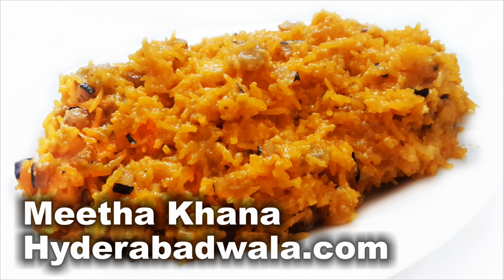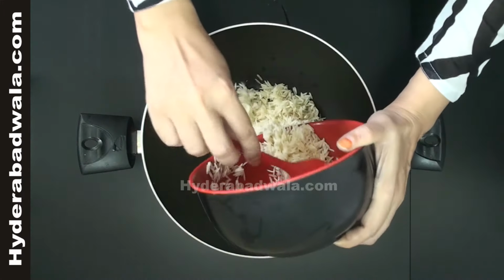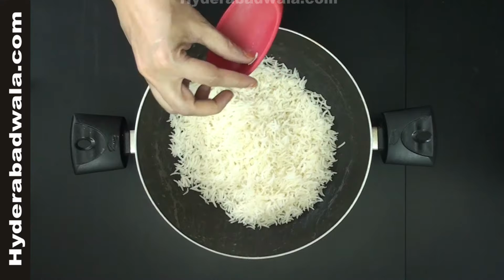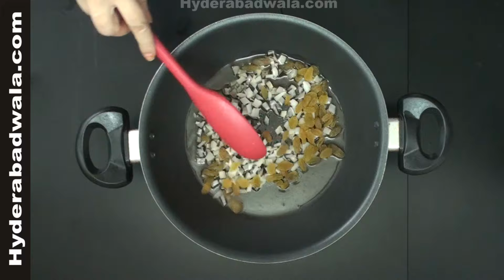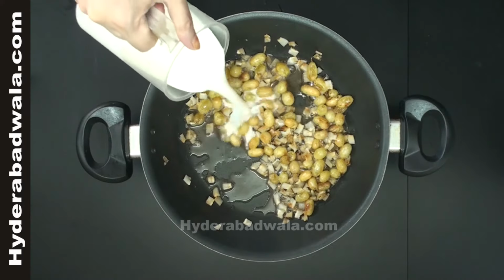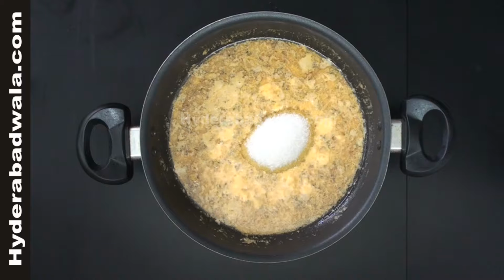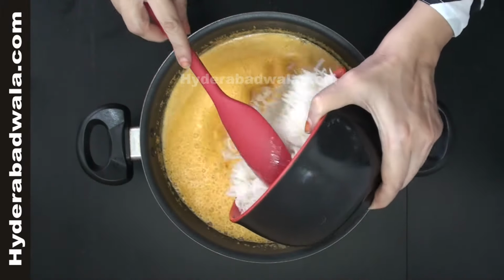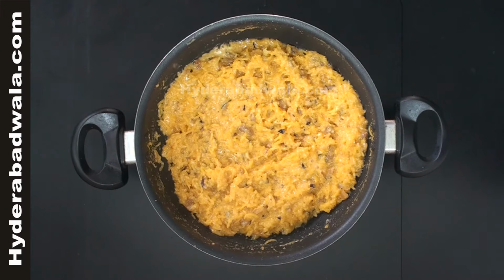Chawal Ka Meetha Recipe Video – How to Make Hyderabadi Sweet Rice at Home – Easy & Simple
Chawal Ka Meetha or Rice Sweet Dish from Maimoona Yasmeen’s Recipes

Ingredients:

Basmati Rice: 150 grams (1 1/4th tea cup)
Dry coconut: ½ shell
Seedless raisins (kishmish): 1 ½ tablespoons
Khoya: 100 grams
Milk: 250 ml + ½ tea cup
Clarified butter (pure ghee) : 2 tablespoons
Cardamom powder (elaichi powder): ½ teaspoon
Orange food colour : 2 pinches (optional)
Sugar : 150 grams ( 1 1/4th tea cup)

Procedure:

1. Soak rice for about half an hour.

2. Make small slices of coconut and keep aside.

3. After half an hour, drain the water from the rice and add it to a cooking pan.

4. Add 300 ml of water, close the lid and stir at times.

5. When rice gets tender, drain the water and simmer on low flame till the rice gets very soft but not sticky.

6. Keep this cooked rice aside.

7. Soak khoya in half cup of milk and mix thoroughly, keep this aside.

8. In a separate pan, add clarified butter or pure ghee.

9. Add sliced coconut and raisins or kishmish.

10. Semi fry and stir till they turn light brown.

11. Add 250 ml of boiled milk, khoya and milk mixture, cardamom or elaichi powder and add food colour.

12. Mix well and when the milk comes to boil, add sugar.

13. Cook for about 2 minutes and add cooked rice.

14. Mix well and cook till it gets dry.

Chawal ka meetha or Rice Sweet Dish is ready.